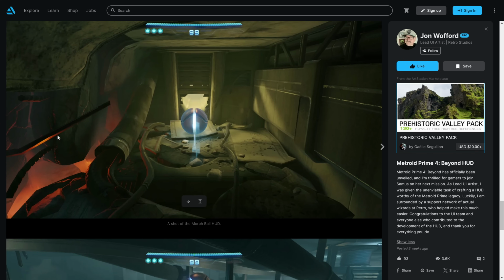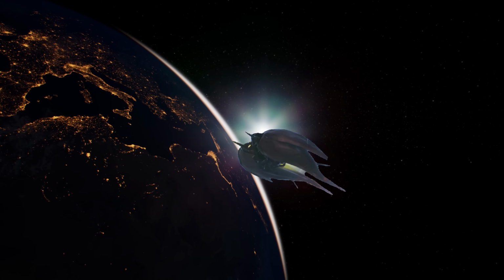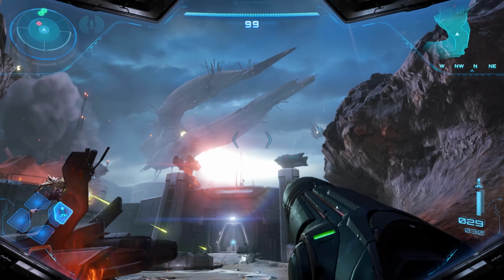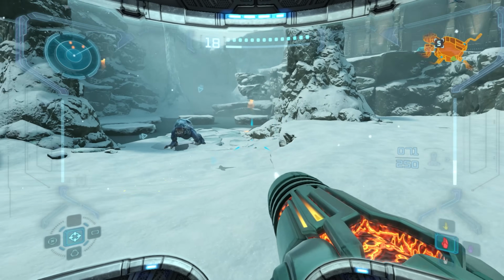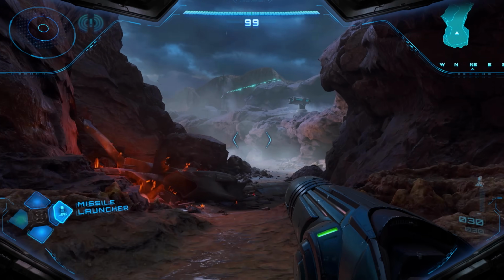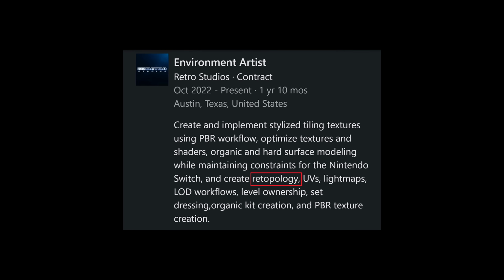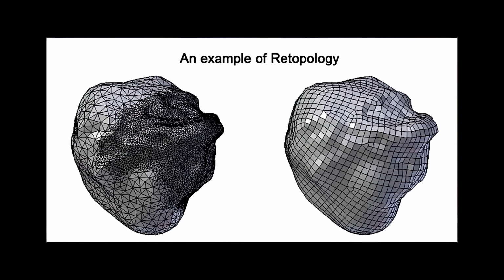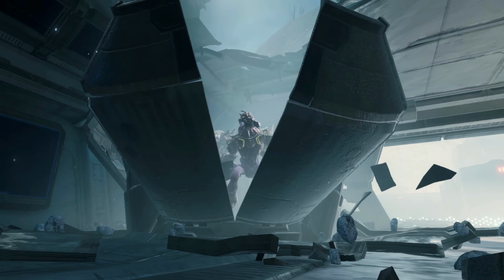NEW Metroid Prime 4 UPDATE: Graphics Tech Innovation Confirmed + New Space Pirate Ship Design & More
In this New Metroid Prime 4: Beyond Update Video, we go over 3 awesome updates. We have new info on a Big Graphics Innovation being used by Retro Studios that is helping to make Metroid Prime 4 the best looking game on the Switch, we also detail a New Space Pirate Ship Design that was discovered, and we review new updates on the UI and HUD from two Metroid Prime 4 developers who were given permission to discuss their work on the game.

Timestamps:
Intro: 0:00 - 0:56
Metroid Prime 4 Dev Update on HUD and UI: 0:57 - 3:16
New Space Pirate Fighter Ship Design Revealed: 3:17 - 5:22
Metroid Prime 4 Graphics Tech Innovation Revealed: 5:23 - 9:56
Conclusion/Outro: 9:57 - 11:05